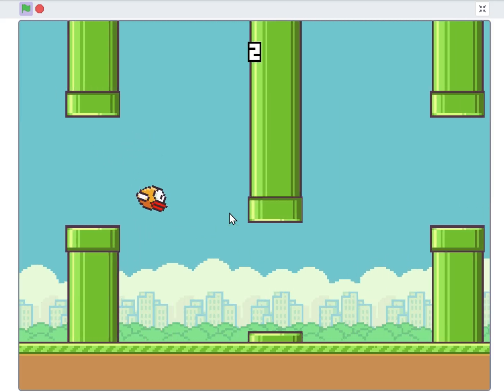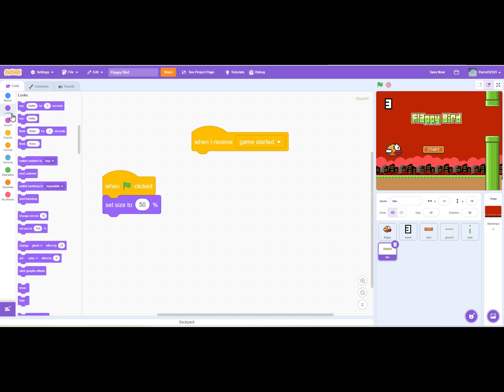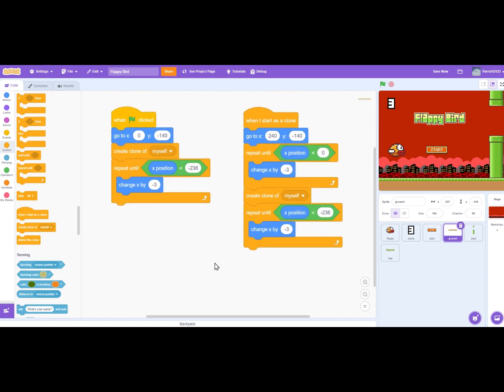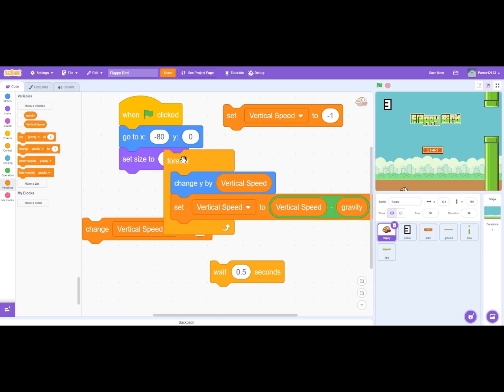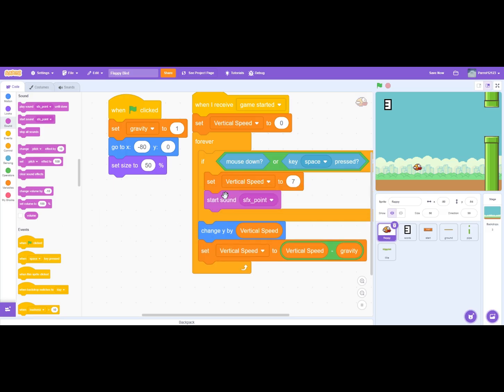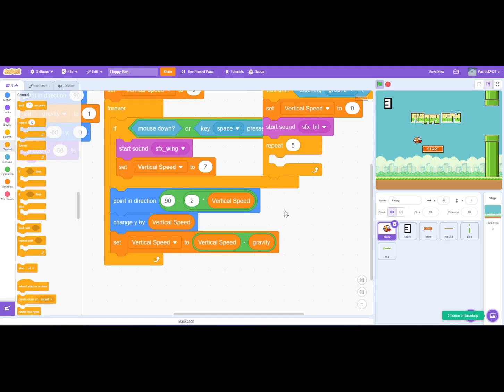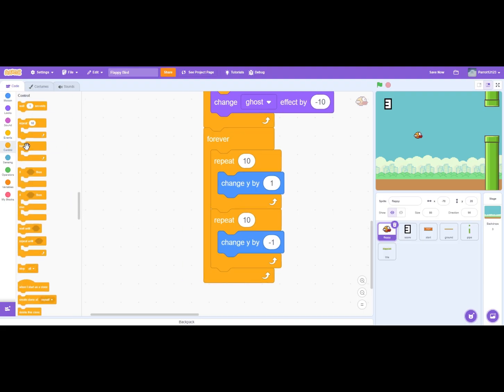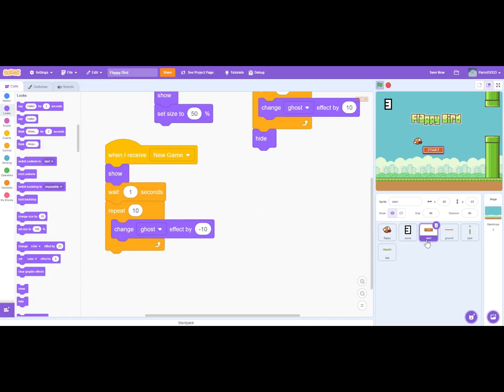Scratch Coding for Kids: Create a Flappy Bird Game - Part 1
Learn how to make a Flappy Bird game on Scratch! This easy-to-follow tutorial is designed for kids and beginners who want to start their coding journey while building a real, playable game.

In this video, we cover:

Setting up your Flappy Bird sprite and backdrop.

Coding gravity so your bird falls and jumps.

Creating obstacles (pipes) that move and loop.

Simple logic for "Game Over" when you hit a pipe.

Why learn Scratch?
Scratch is a block-based visual programming language that helps kids develop creative thinking, logical reasoning, and problem-solving skills—all while having fun!